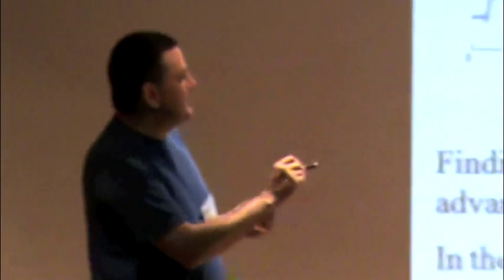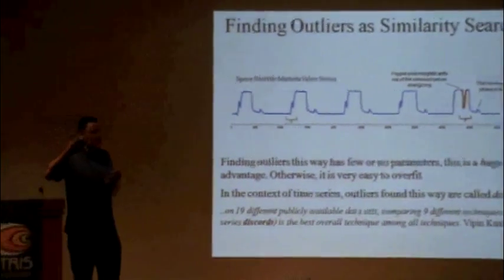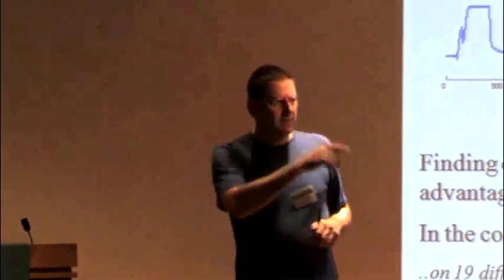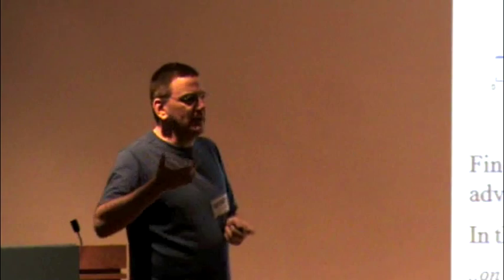From Data to Knowledge - 102 - Eamonn Keogh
Eamonn Keogh: "A Trillion here, a Trillion there: Scaling Time Series Data Mining to a Trillion Time Series" A video from the UC Berkeley Conference: From Data to Knowledge: Machine-Learning with Real-time and Streaming Applications (May 7-11, 2012).

Abstract
Eamonn Keogh (Computer Science and Engineering Dept., University of California, Riverside)
In this talk I will argue the following claims.
1) Similarity search is the fundamental operation for mining time series data, and virtually any task, classification, clustering, rule finding, anomaly detection etc., can be efficiently and effectively solved once the similarity search problem is solved.
2) While there are dozens of alternative distance measures for similarity search, a 50-year old idea, Dynamic Time Warping (DTW) is exceptionally hard to beat.
3) DTWs often touted lethargy is no more. With four simple new ideas, we can exactly search billions of time series in a minute under DTW, using off-the-shelf computers.

I will illustrate this talk with some experiments on datasets that are larger than the combined size of all of the time series datasets considered in all data mining papers ever published.